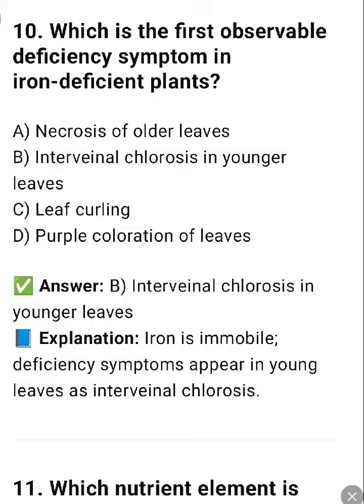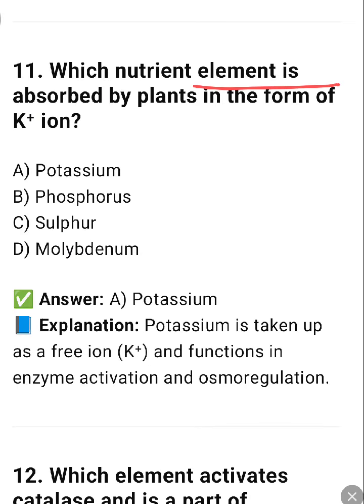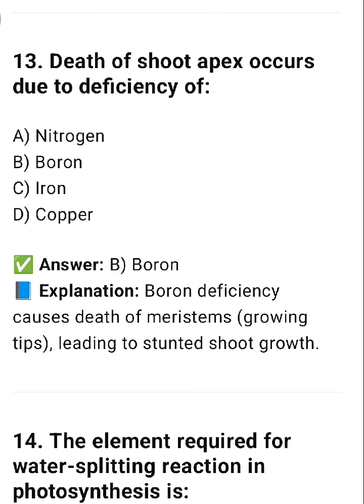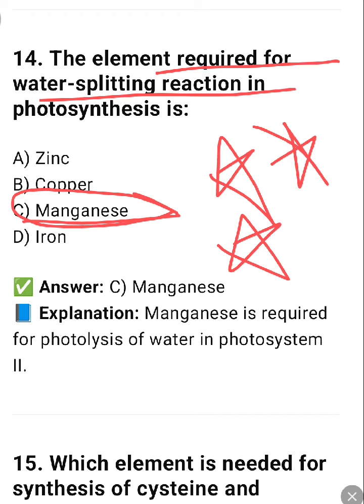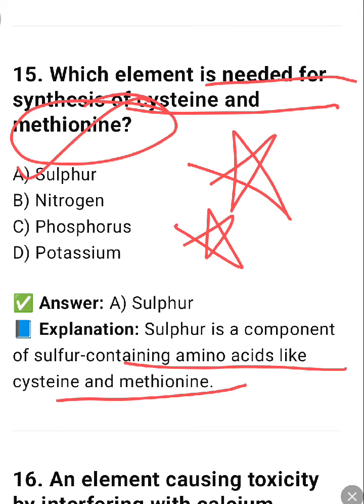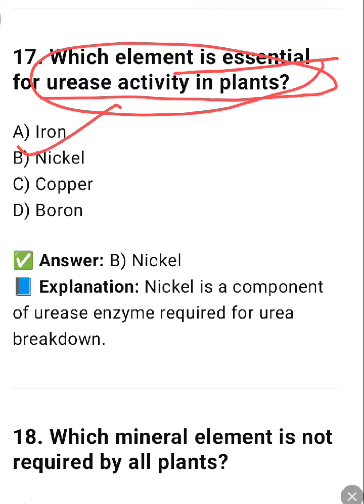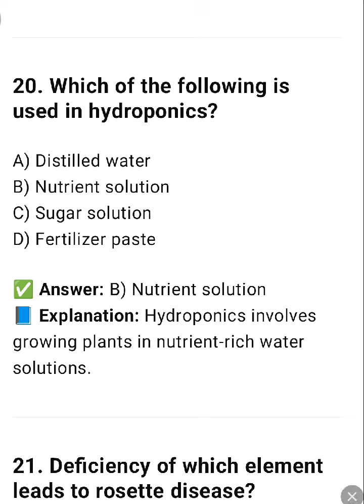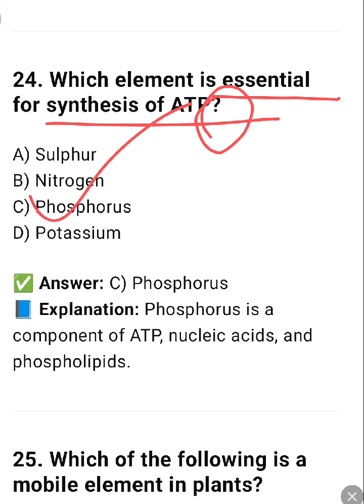MineralNutrition PlantPhysiology BiologyMCQs TGTBiology NEETBiology Class11 tgtmedical Part-2